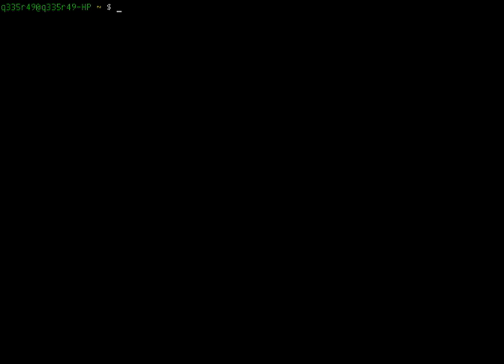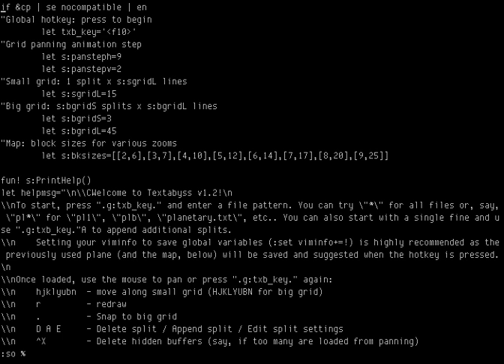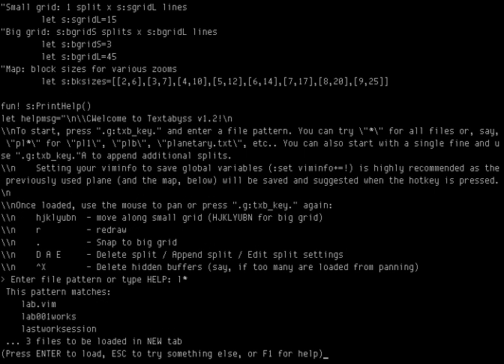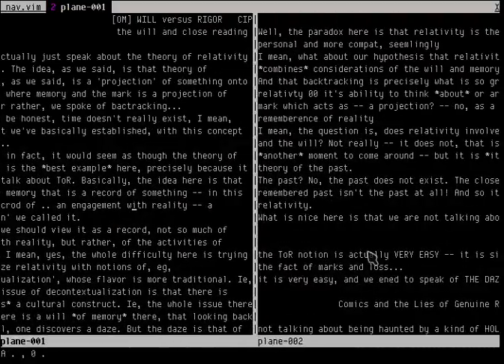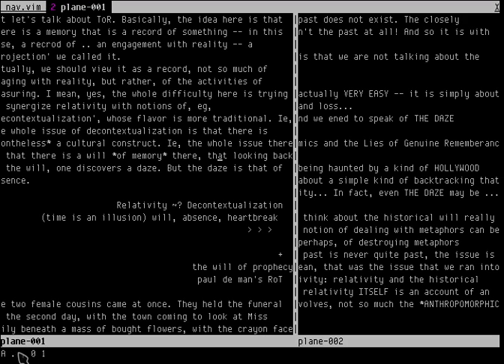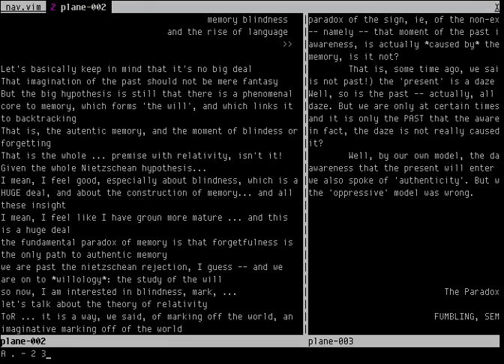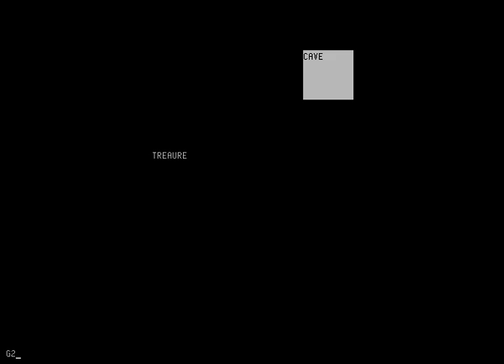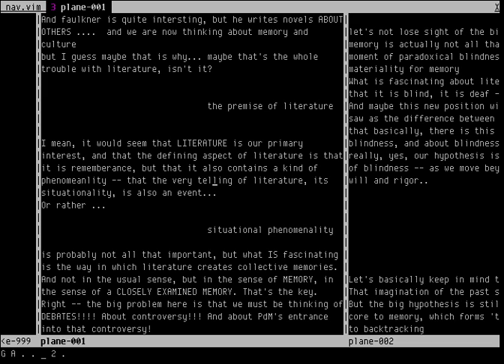Textabyss (vim) -- Prose editing in an infinite plane (ver 3)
A panning workspace for vim for writing INFINITE AMOUNTS OF PROSE :-O

In a time when memory capacity is growing exponentially, memory storage and retrieval, especially when it comes to prose, still seems quite undeveloped. It makes very little sense, to me, to have a massive hard drive when, in terms of text, actual production might be on the order of kilobytes per year. Depending on how prolific you are as a writer, you may have thousands or tens of thousands of pages in mysteriously named folders on old hard drives (say, since 5th grade). So the problem is one of organization, retreival, and accessibility rather than availability of space. There are various efforts in this regard, including desktop indexing and personal wikis. It might not even be a bad idea to simply print out and keep as a hard copy everything written over the course of a month.

The textabyss is yet another solution to this problem. It presents a plane that one can append to endlessly with very little overhead. It provides means to navigate and, either at the moment of writing or retrospectively, map out this plane. Ideally, you would be able to scan over the map and easily access writings from last night, a month ago, or even 5 to 10 years earlier. It presents some unique advantages over both indexing and hyperlinked or hierarchical organizing.